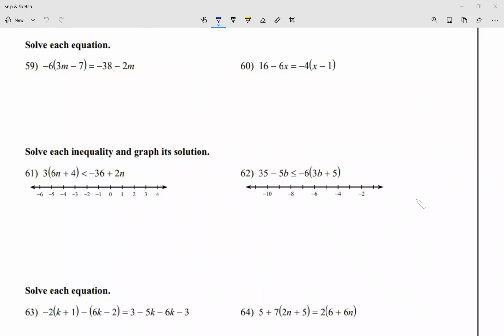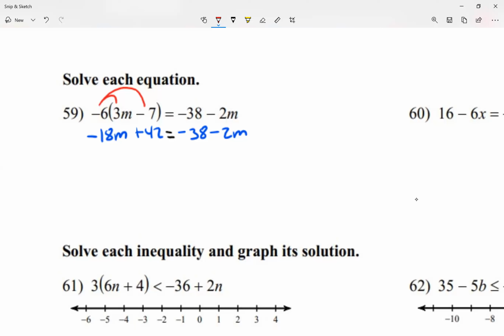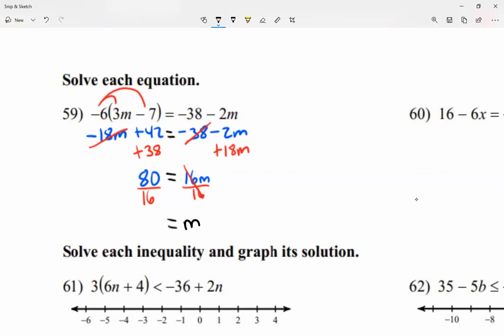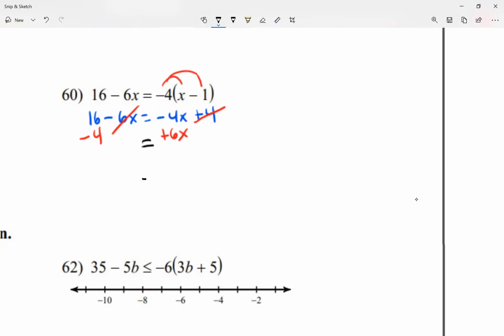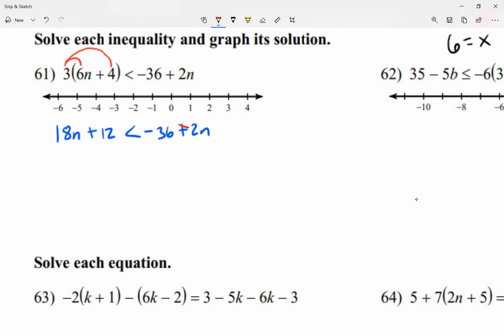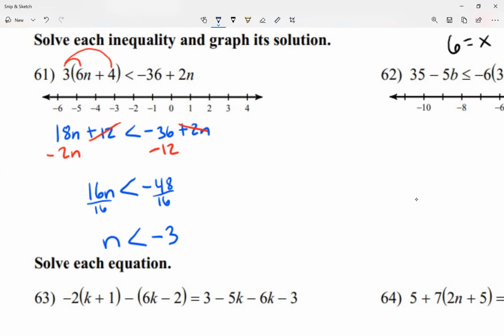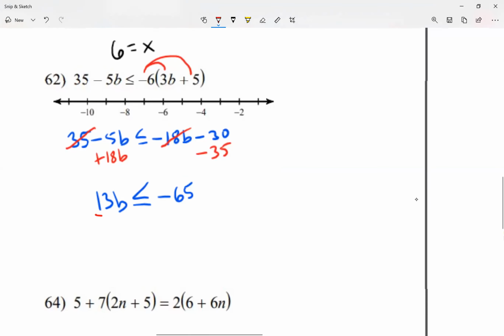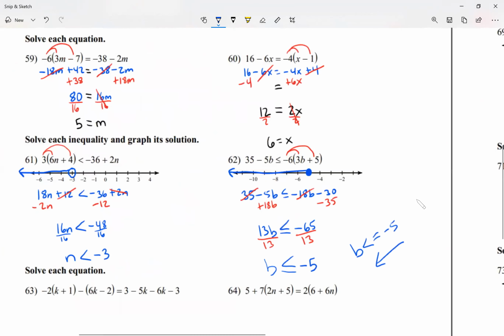Leonzo variables on both sides